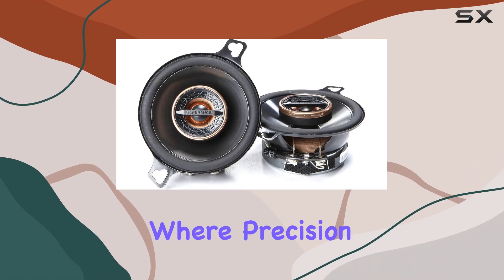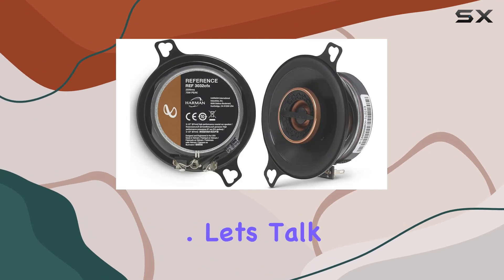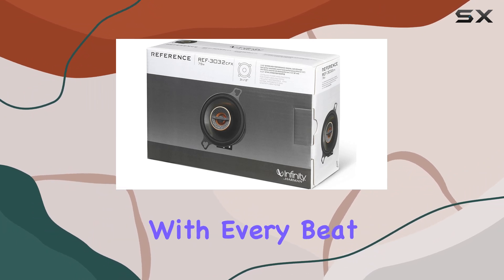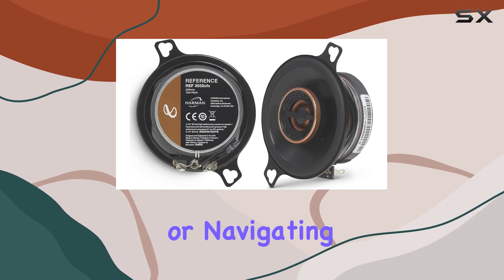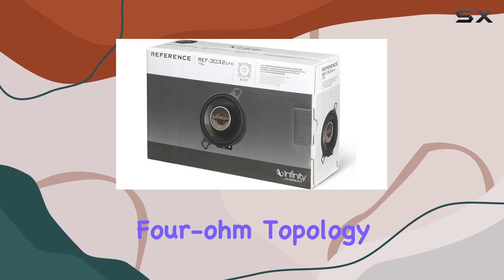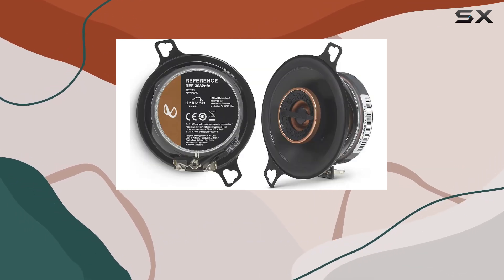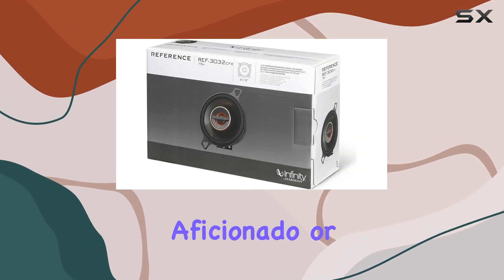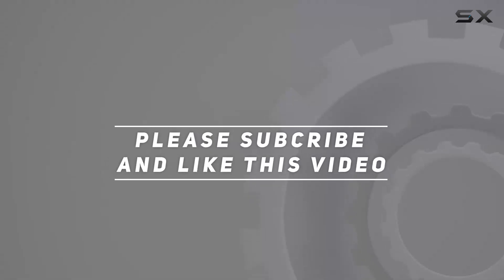Infinity Reference 3032cf 3.5-Inch Car Speakers: Unleashing Precision Audio Power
0:00 Intro
0:06 Review

Things that we mentioned in this video:
Infinity Reference 3032cf 3.5-Inch, : B002CMYVLI